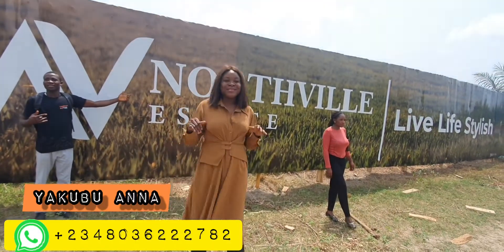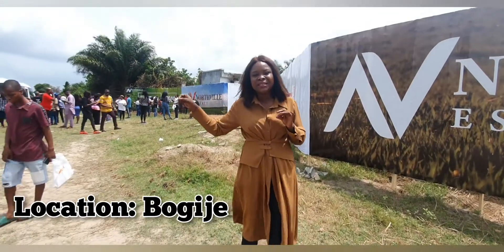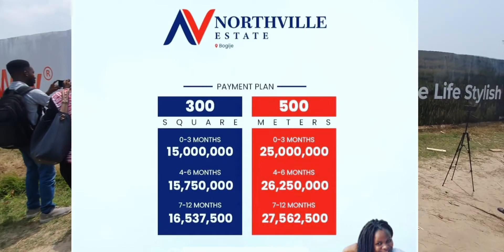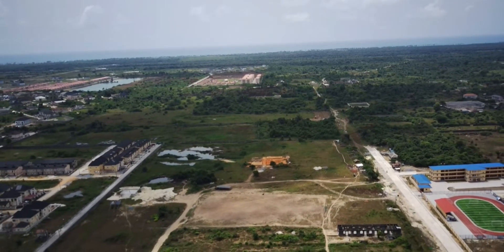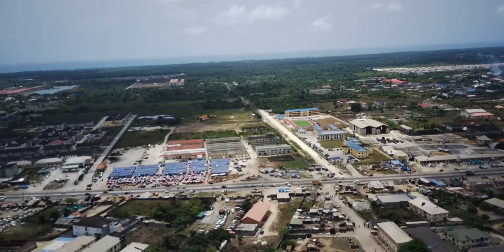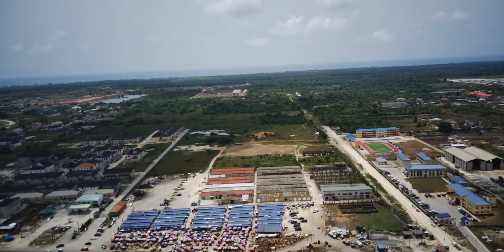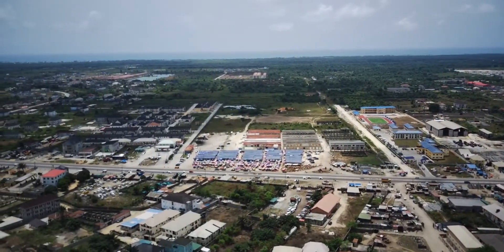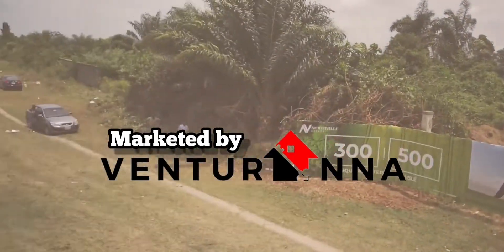Northville Estate: New Estate Launch in Ajah Lagos Beautiful Estate in Lekki Lagos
Located in a secure environment with a wide access road, Northville presents you with a perfect chance to build your home.

Northville Estate
 Location: Bogije, Lekki

 Prices:
 500sqm: N25,000,000
 300sqm: N15,000,000

 Estate features:
Good road network
Gated and Secured environment
Sports Corridors
Streetlights
Landscaping
Drainage
Perimeter fencing
Electricity

Landmark Neighborhood
Lufasi Park Estate
Omu Resort
Lakowe Lakes
Funtopia
Green springs School

Welcome to Northville... A perfect haven for you and your family ...